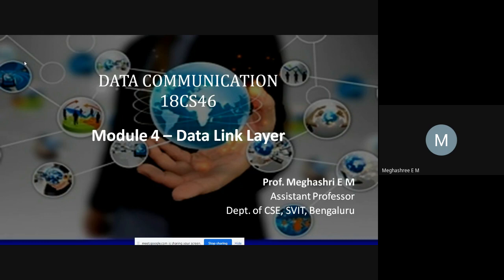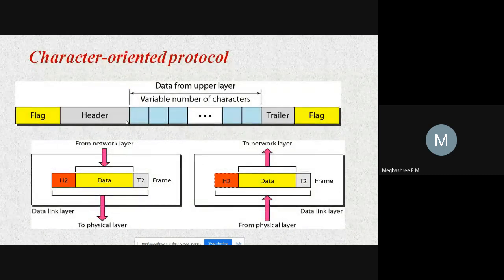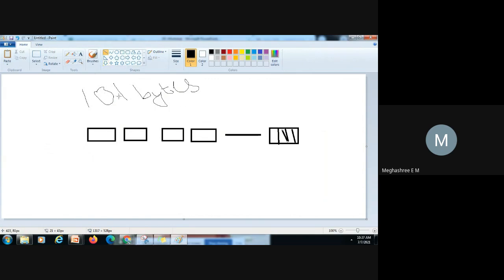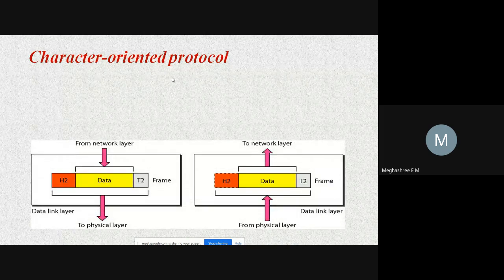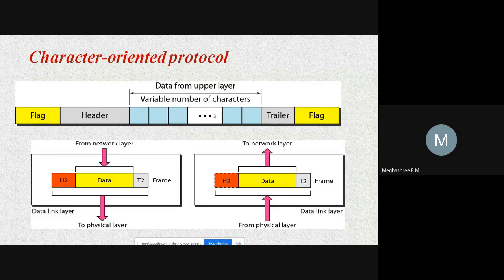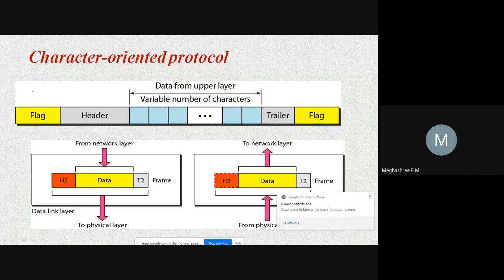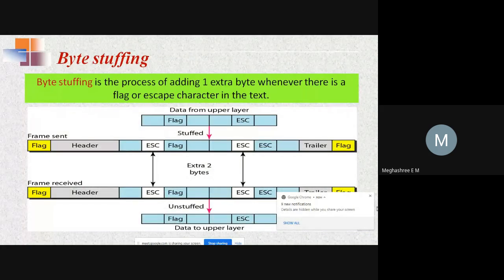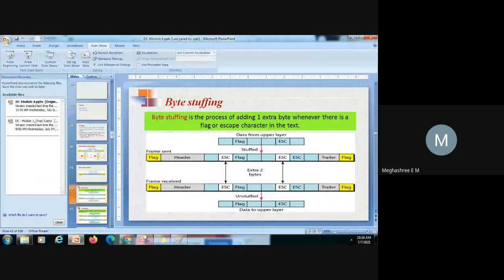Module 4:Framing & Byte Stuffing